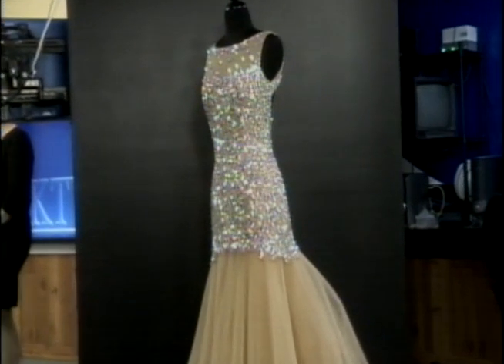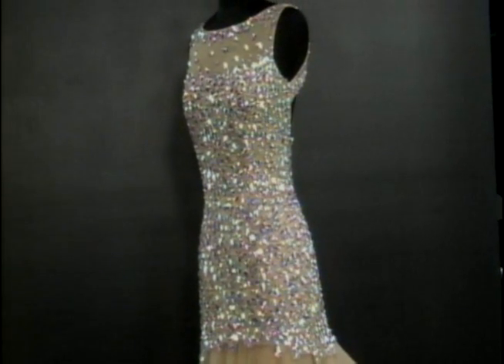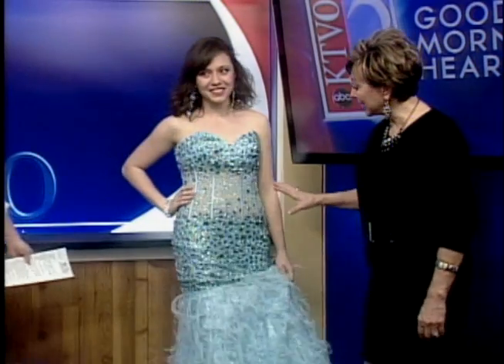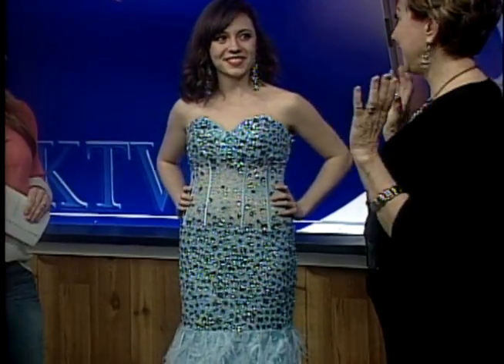Hottest Trends for Prom Dresses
Teresa Mills talks about the hottest trends for prom dresses this season

For more about this and related stories visit HeartlandConnection.com.